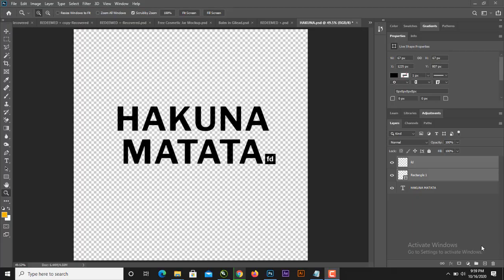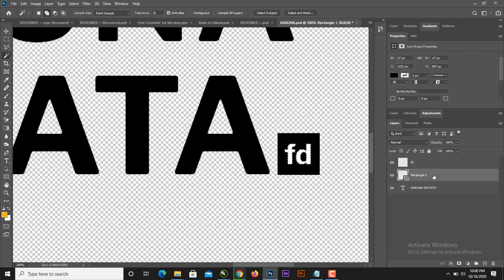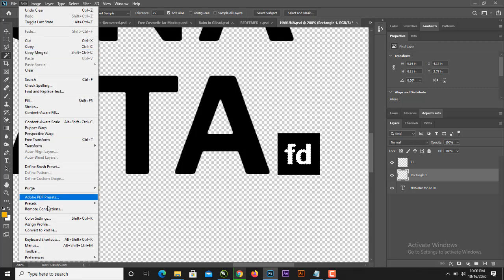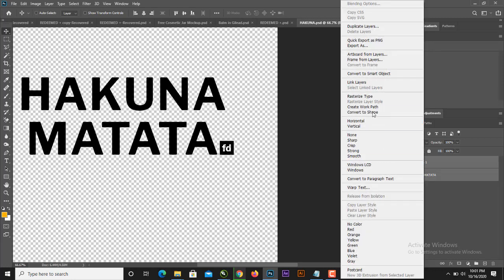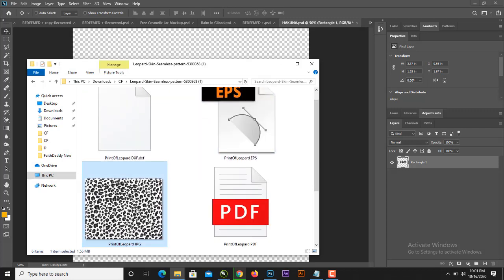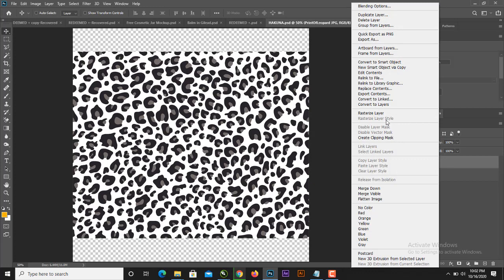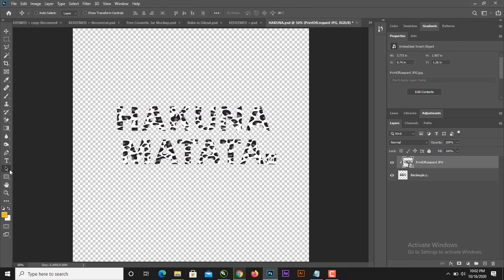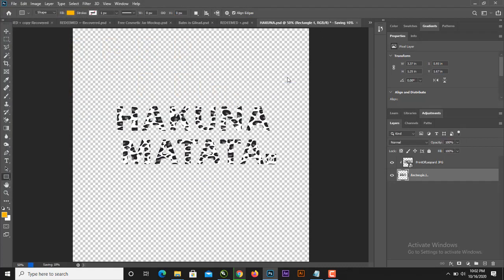How to add image feel to Text!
Check out this video and learn how to add some feel to your text.